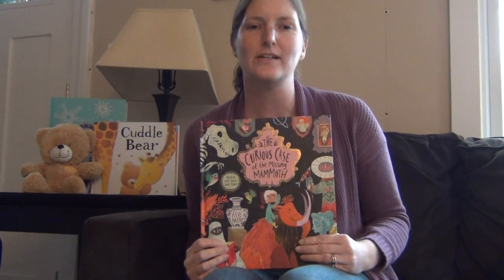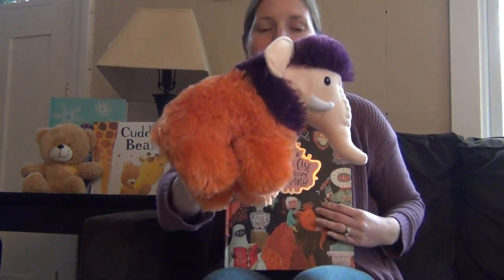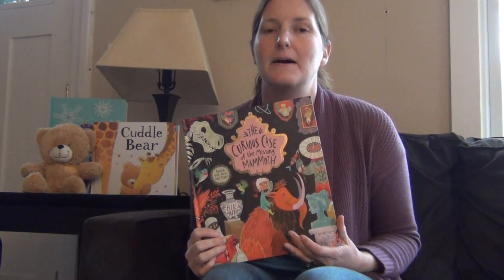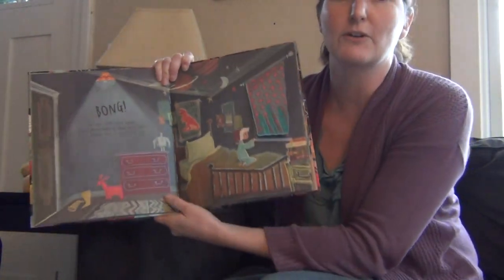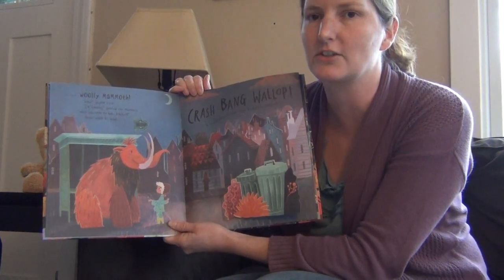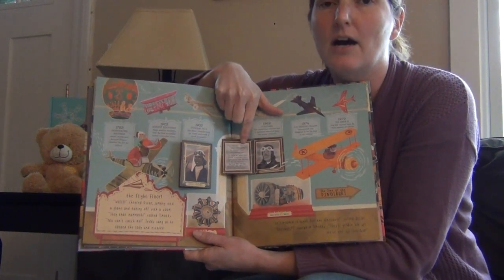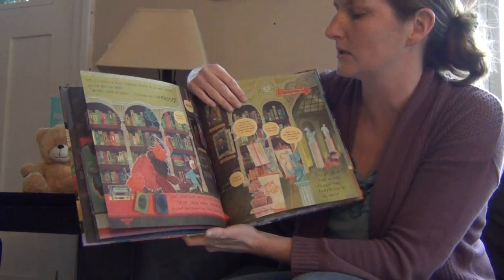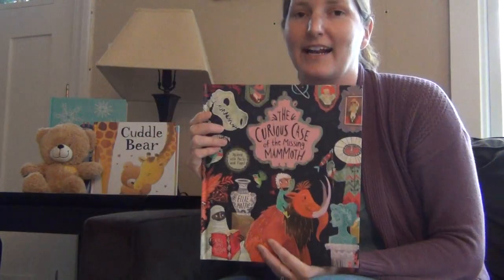Sneak Peek - The Curious Case of the Missing Mammoth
Released by Usborne Books & More January 2017 - this book is an innovative way to get children learning while enjoying a super fun story!